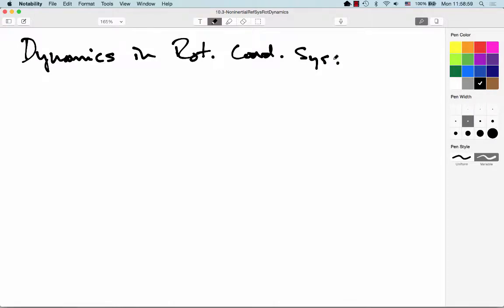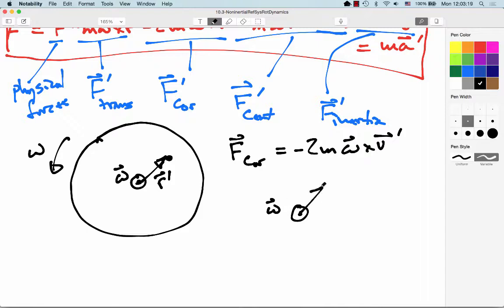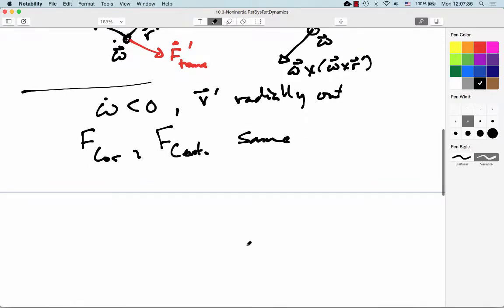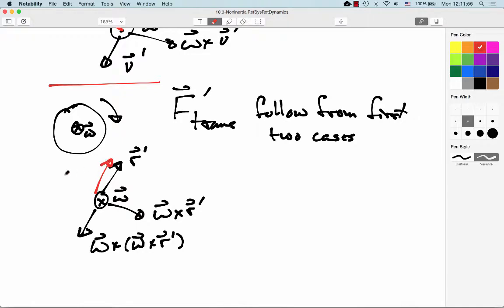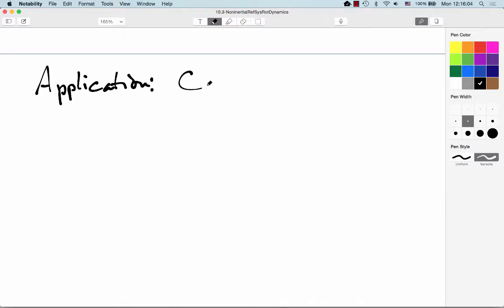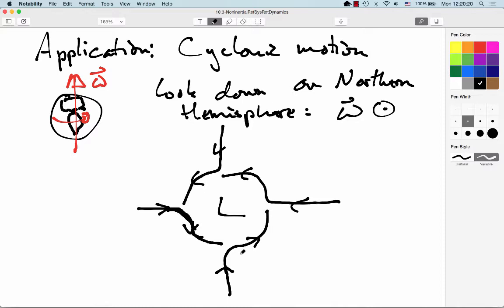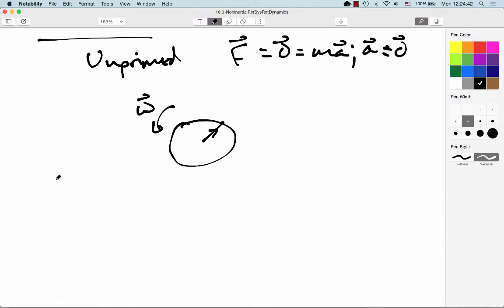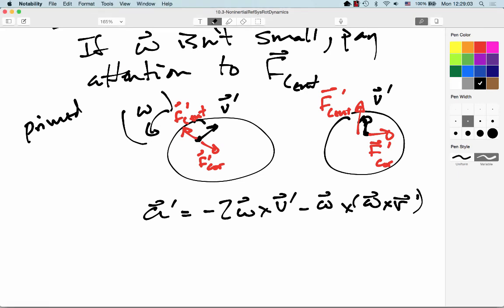10.3: Noninertial Reference Systems: Dynamics